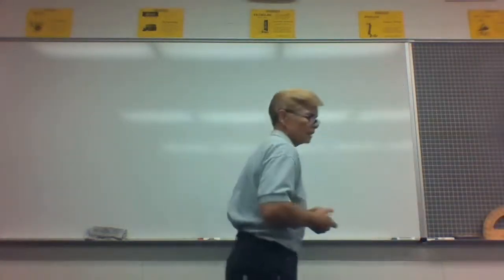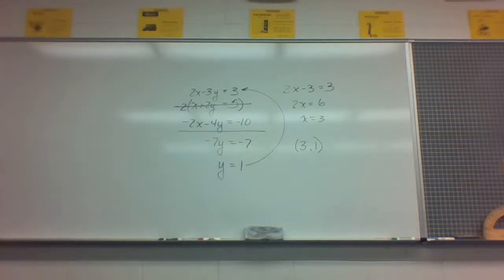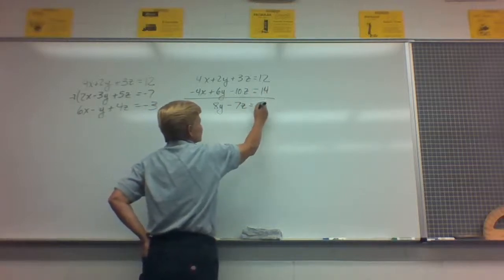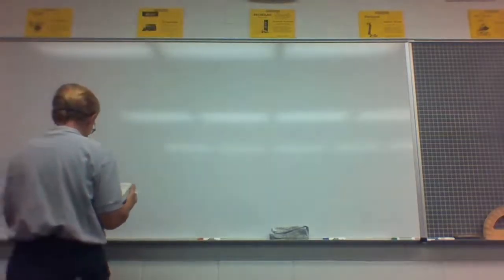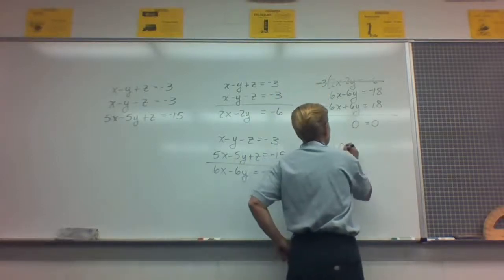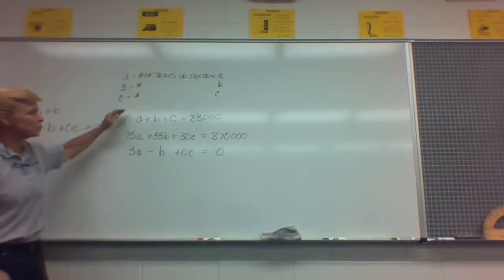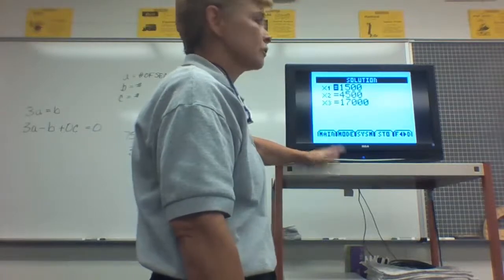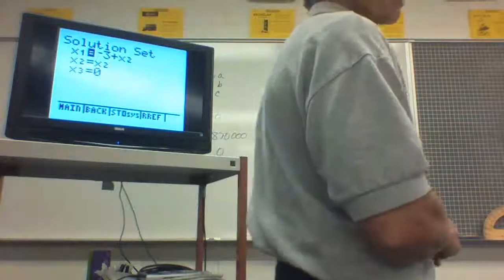Alg II 1.4